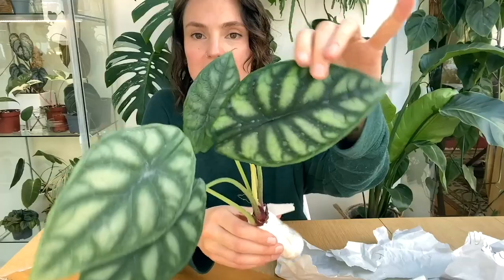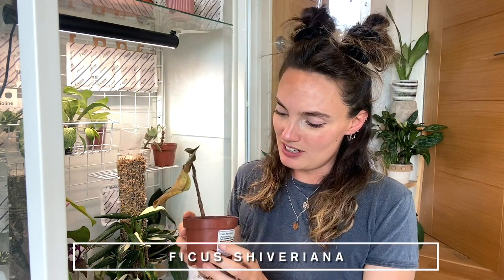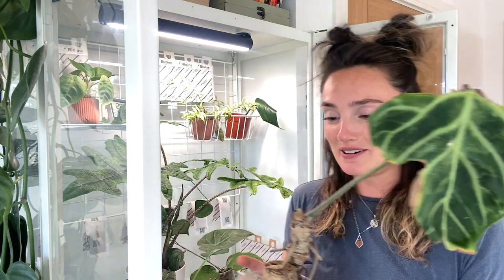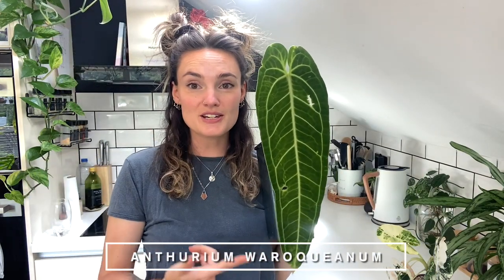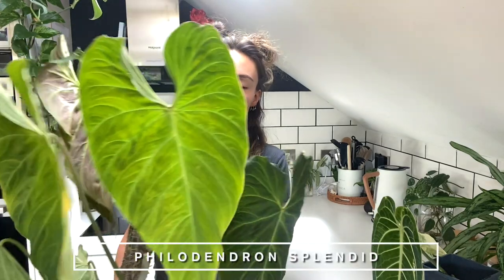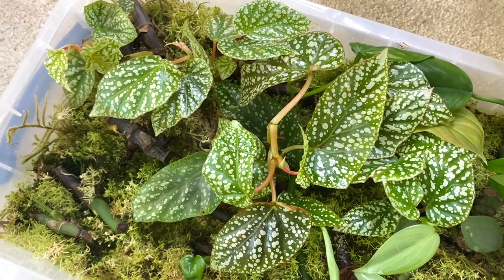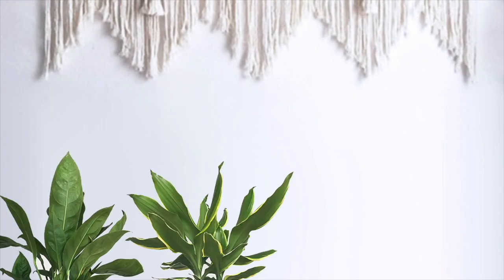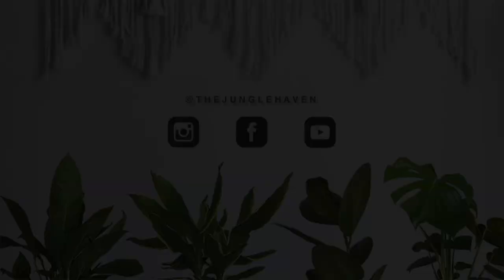Houseplant REHAB Plant Chores + Chat 💚 Saving My Plants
Houseplant rehab plant chores and chat - saving my plants - saving dying houseplants - repot with me and chat - do plant chores with me - plant chore motivation- plant repot and chat - house plant motivation

In this video join me  for a super relaxed planty repot and chat, transferring plants into lechuza pon and giving you some exciting plant and life updates! Lots of plant chores - repotting, propagating, putting plants in pon, and much more!

TheJungleHaven